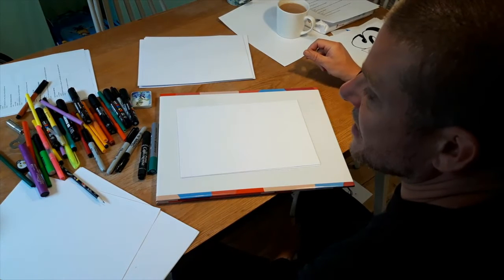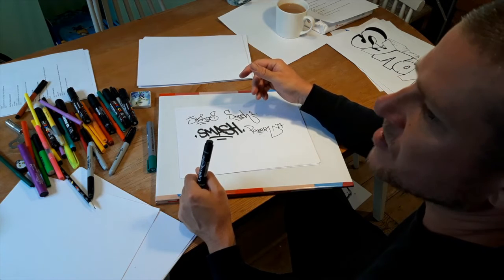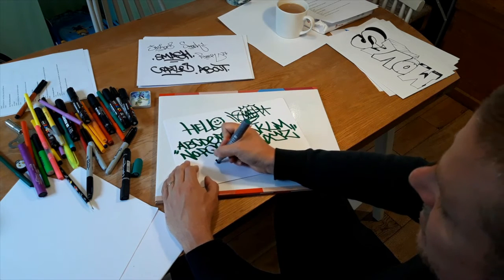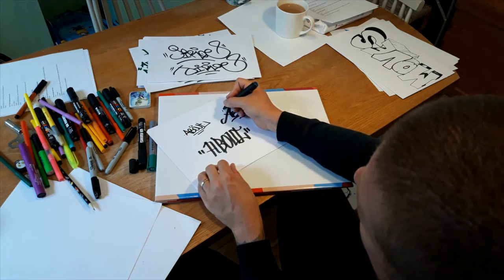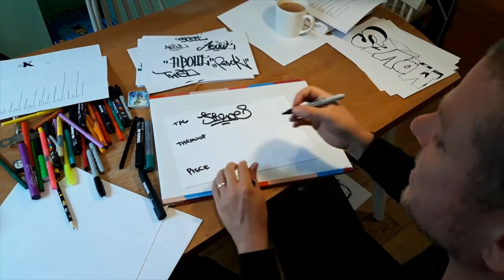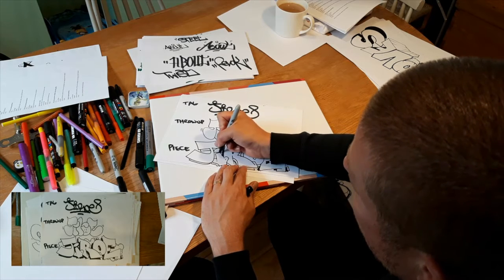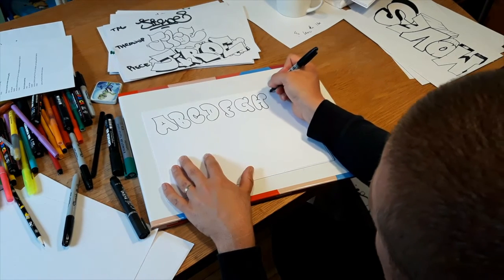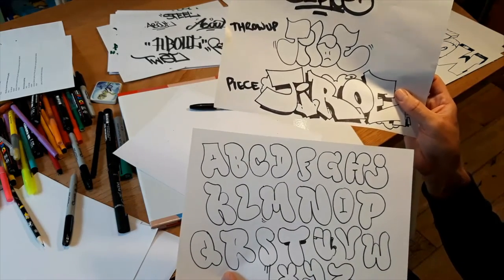Virtual Festival wk 4 - graffiti art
Introducing the purpose and design of tags.